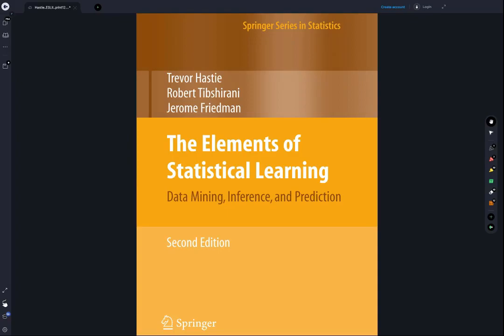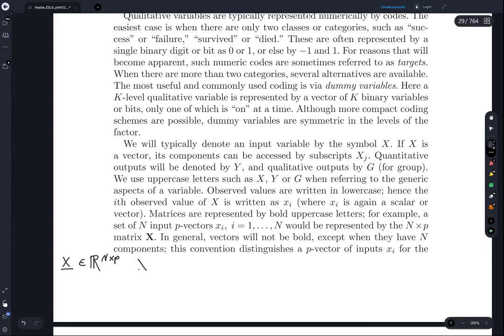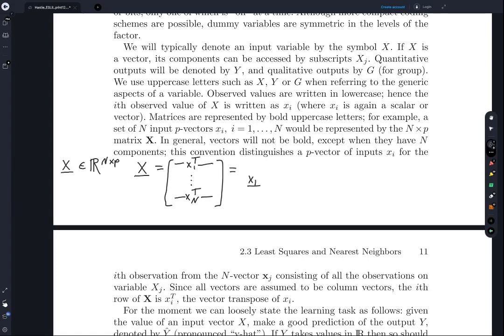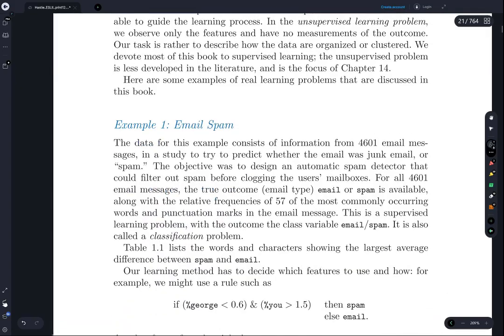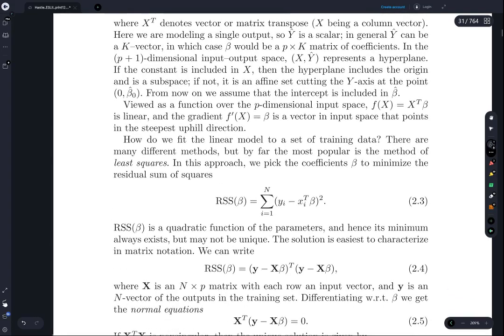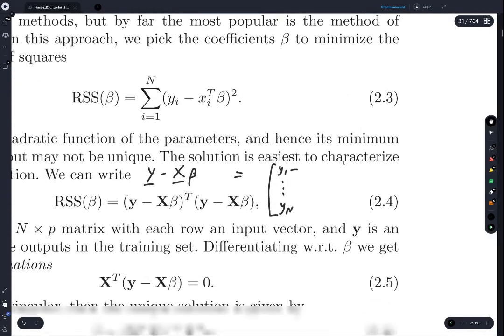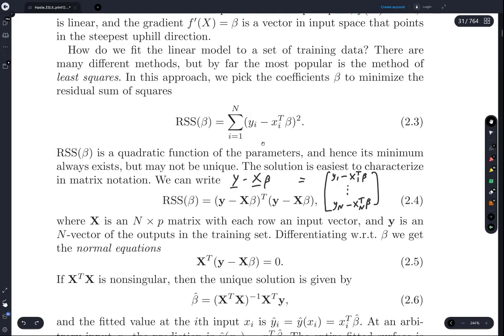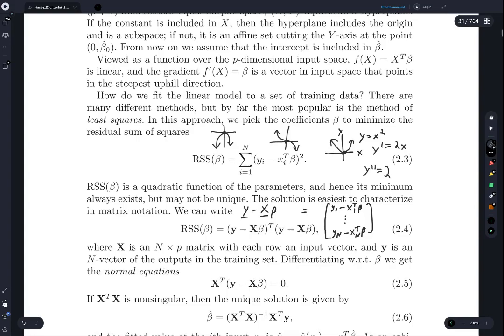ESL 2.3.1: Linear Models Part 1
This video discusses notation and linear models.

This belongs to my series of videos that dig into the details of The Elements of Statistical Learning by Trevor Hastie, Robert Tibshirani, and Jerome Friedman. A PDF copy of the textbook and additional info can be found at this link: